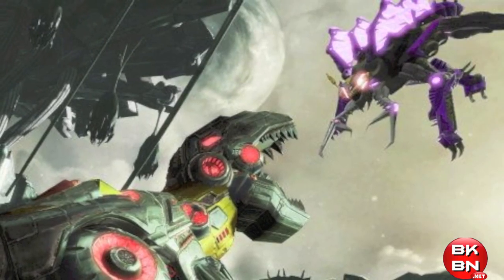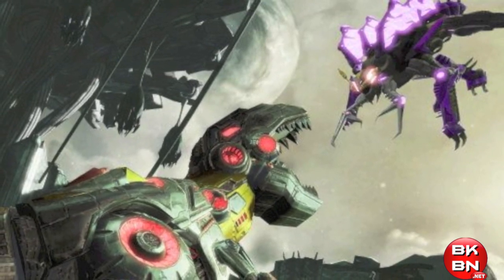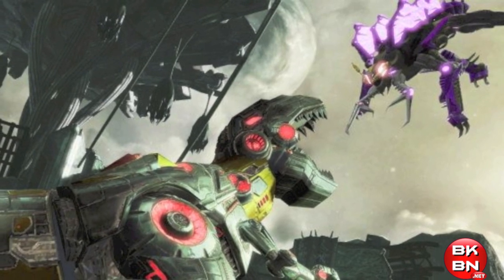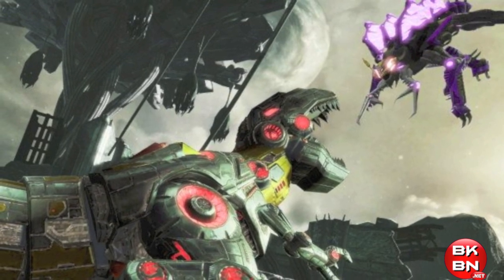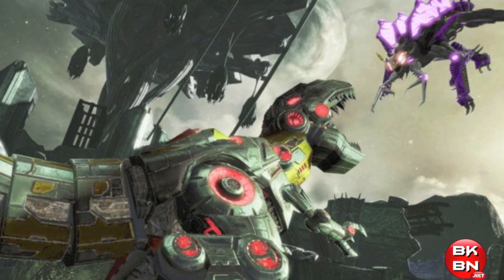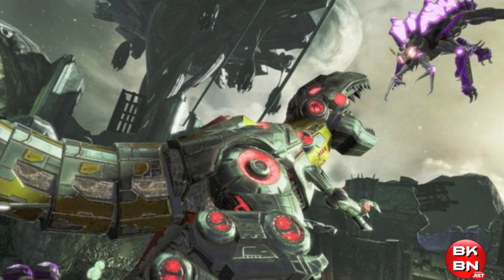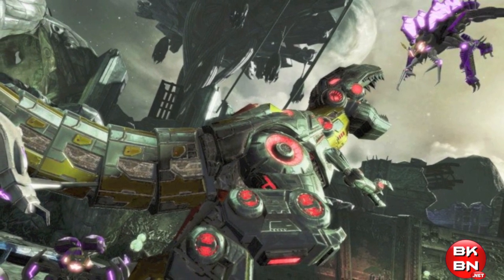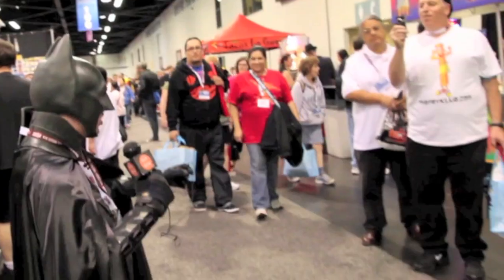Transformers Fall of Cybertron Grimlock Gameplay Video Game Footage! BKBN News Flash